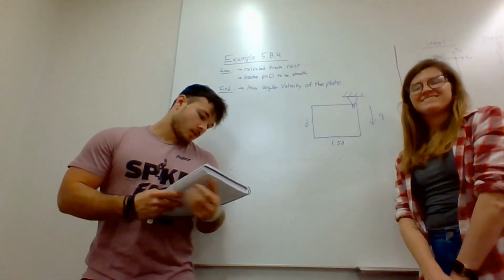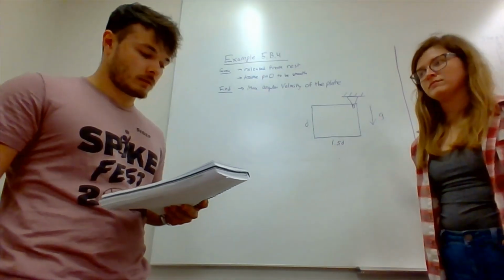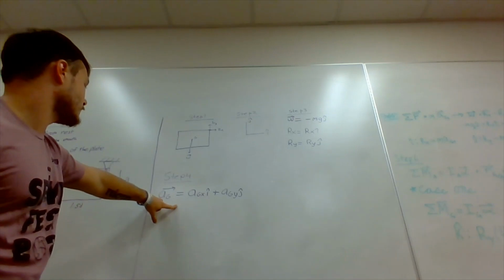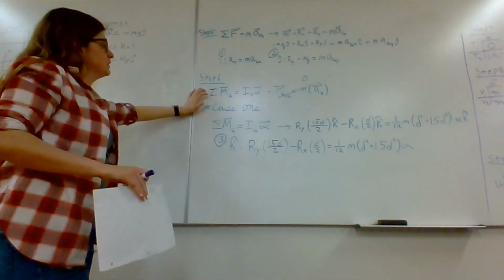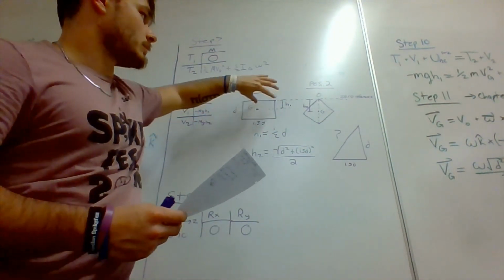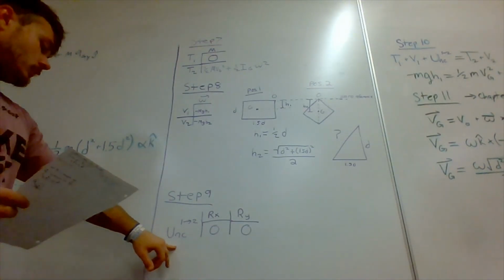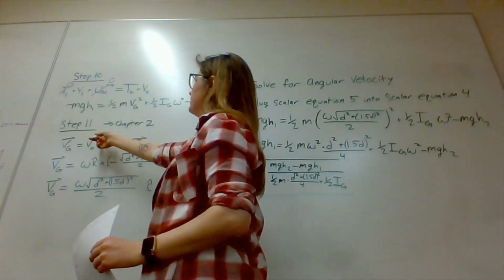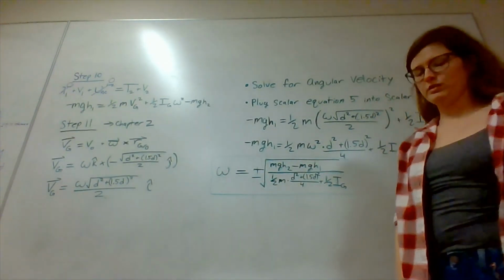5 B 4